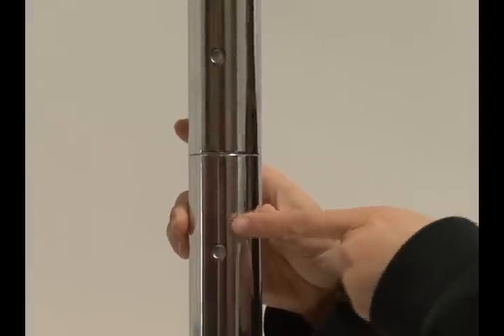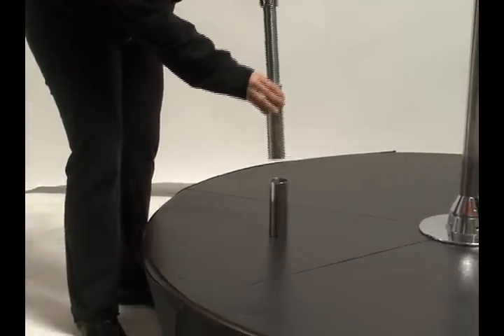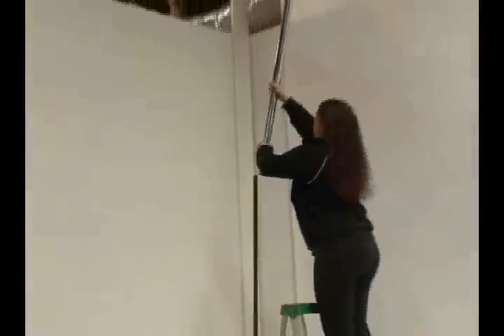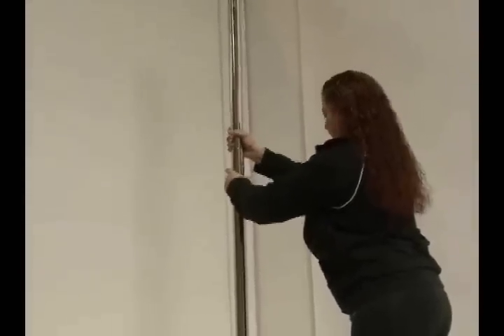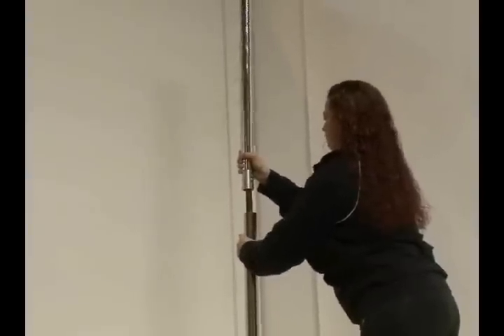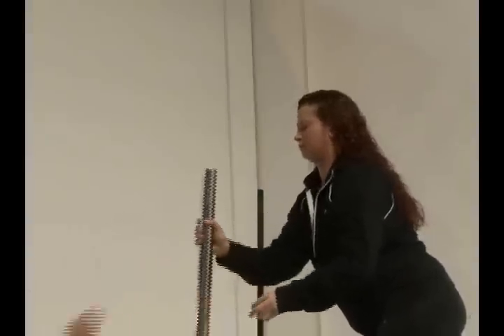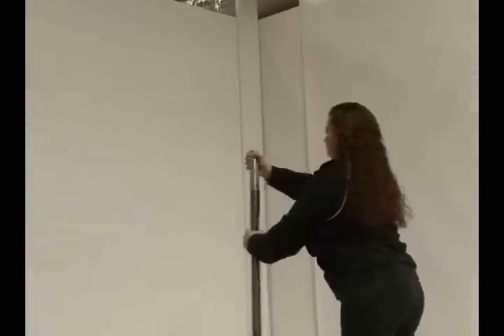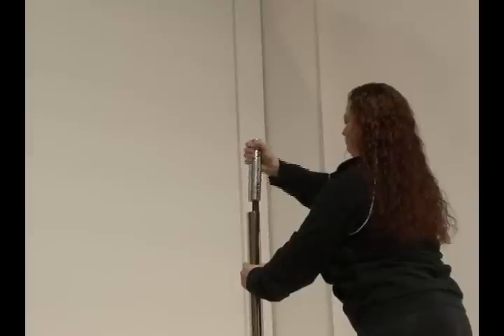Stuck X-Joint Within Pole Tube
To troubleshoot issue when an X-Joint rotates and you cannot access the screws.

"Like" X-Pole USA on Facebook!  Facebook.com/XPOLEUS